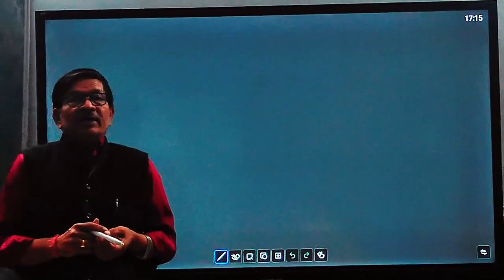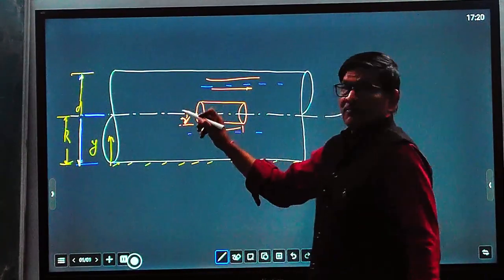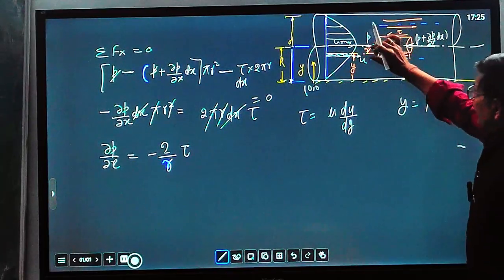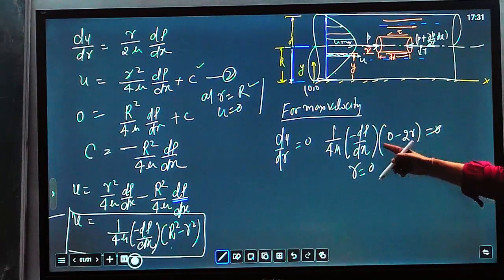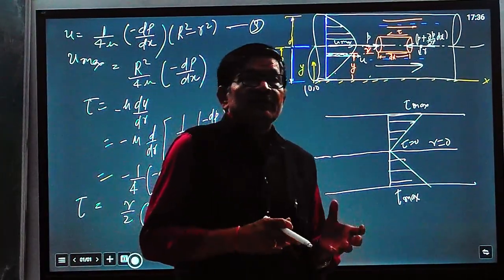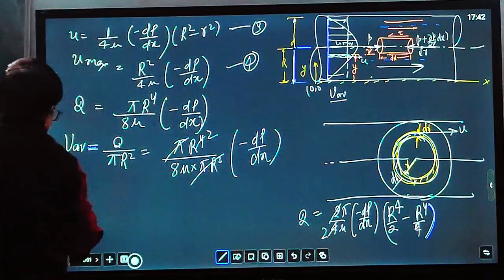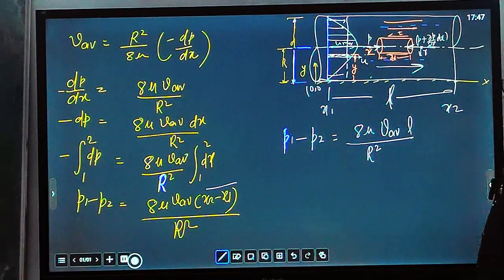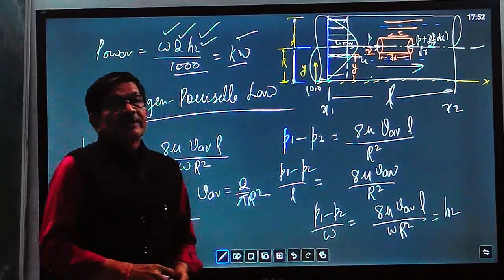Laminar Flow Through pipes:Hagen Pouiselle Law#gatemechanical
In fluid mechanics, Hagen–Poiseuille Law describes the laminar flow of an incompressible, Newtonian fluid through a long, circular pipe of uniform cross-section. It establishes a quantitative relationship between the pressure drop, viscosity, pipe dimensions, and flow rate.
This law was independently derived by Gotthilf Hagen and Jean Léonard Marie Poiseuille in the 19th century, primarily while studying blood flow in narrow tubes.
According to the law, the volumetric flow rate (Q) through a circular pipe is directly proportional to the pressure difference (ΔP) and the fourth power of the pipe radius (r⁴), and inversely proportional to the fluid viscosity (μ) and pipe length (L).
Mathematically,
This fundamental relation helps engineers determine flow rate, pressure loss, and energy requirements in laminar flow systems like lubrication, microfluidics, and biomedical applications.

In essence, the Hagen–Poiseuille Law provides the backbone for understanding viscous flow behavior in small diameter pipes under laminar conditions, forming a cornerstone of internal flow analysis.